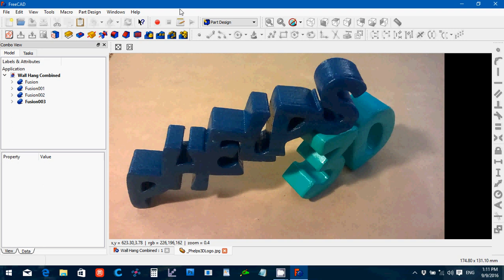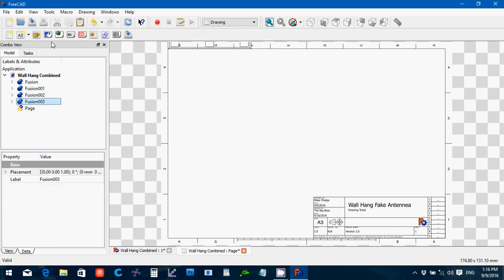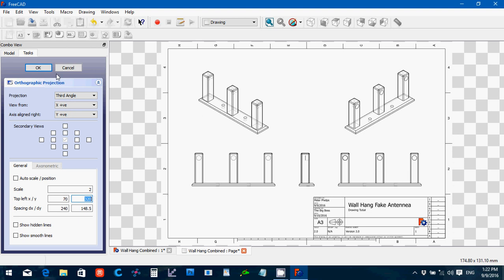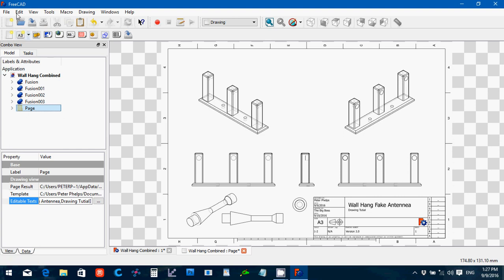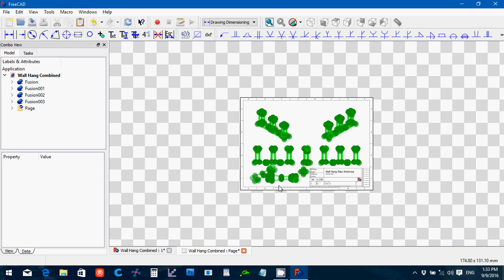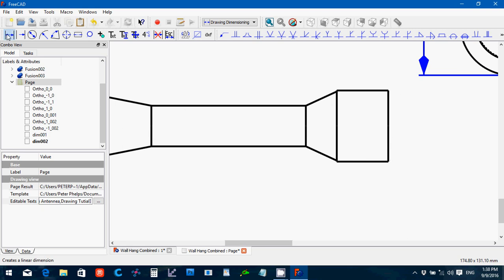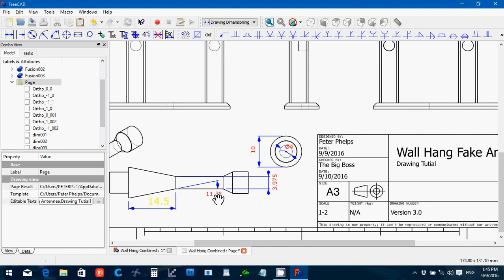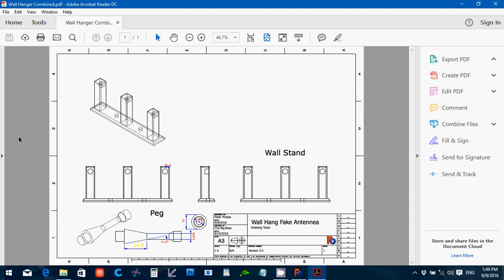FreeCAD 0.16 Drawing and Drawing Dimensioning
This tutorial covers the use of the Drawing and Drawing Dimensioning workbenches to create 2D view documents of your designs. You can then export the drawing as a .PDF document.

It is important to note that  the developer of the Drawing Dimensioning workbench has decided to no longer support it (and current version on his GitHub may not be functional). This means you'll need to look for an older version. Due to this, the FreeCAD community is working on a new workbench that will be part of the 0.17 release called TechDraw to replace this functionality.

Because I have had some requests and know that it is hard to find this workbench in a functional state anymore, I've uploaded the version I use with my FreeCAD software to my OneDrive: